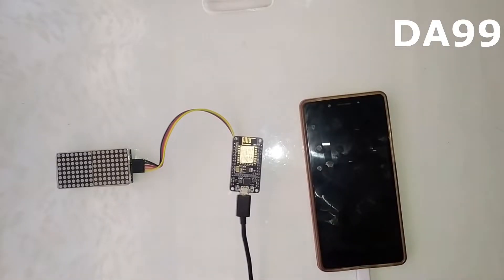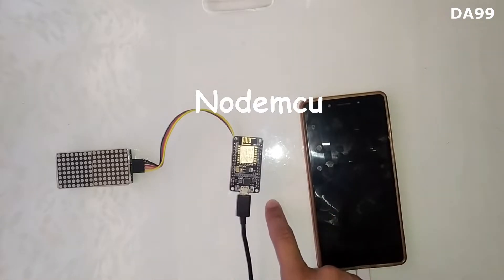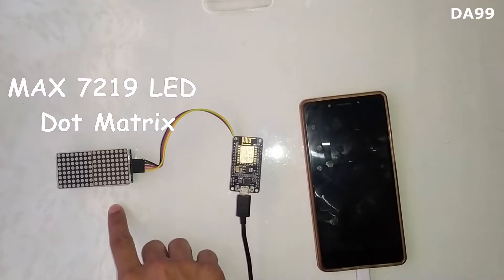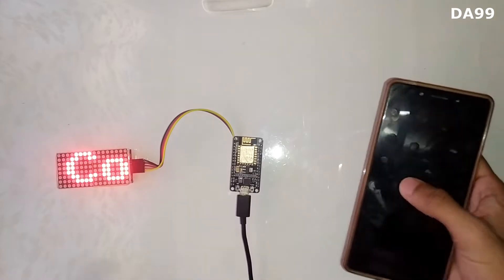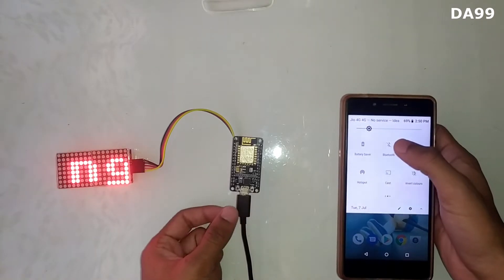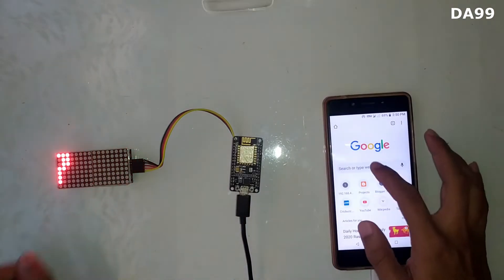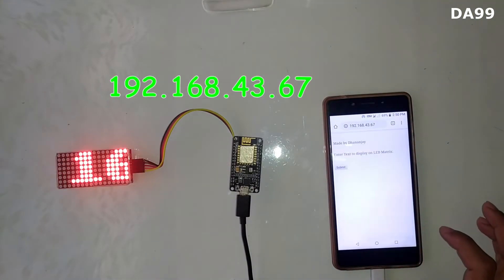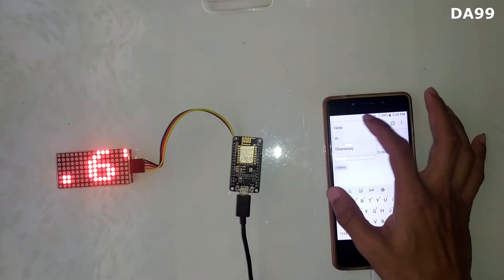WiFi Scrolling LED Display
Welcome to DA99,
In this video i will show you demo of Wifi Scrolling Display, and i will give you Link, How you can make this Awesome Project. You can make this project easily and surprise your friends.
For this project i have used Nodemcu microcontroller , it work on wifi based system, you can change the message from your smart phone , using wifi connection. and you can scroll any message you want to show.

For more interesting project
Home Automation using nodemcu
Ultrasonic distance measurement using Nodemcu
Ultrasonic distance measurement using Arduino
Wifi Scrolling Display

 if you have any query , you can comment mi in my this blogspot comment box.